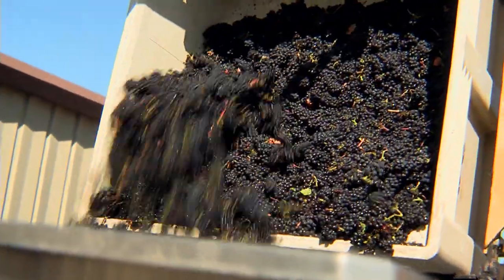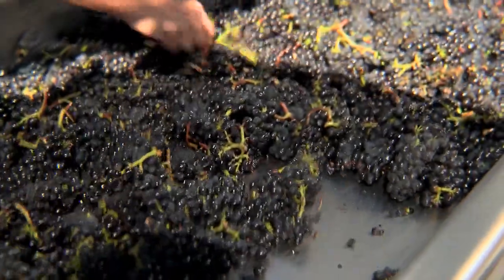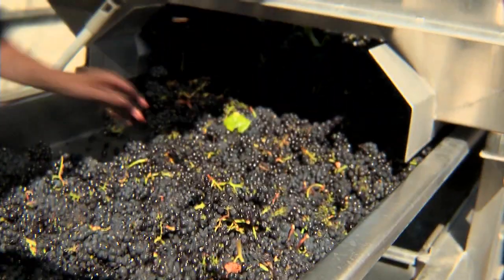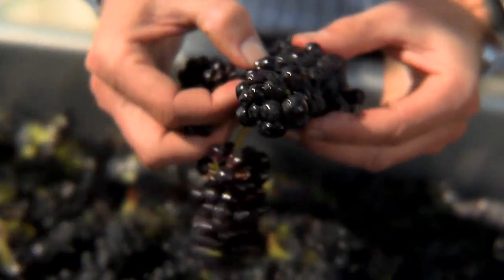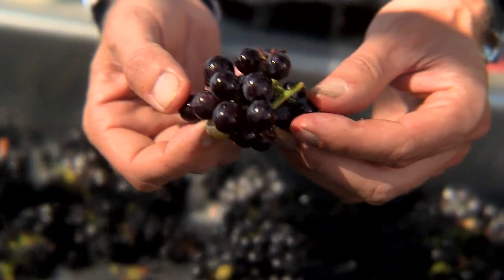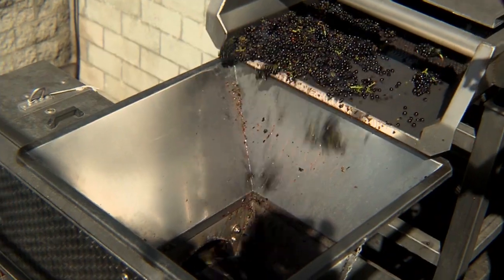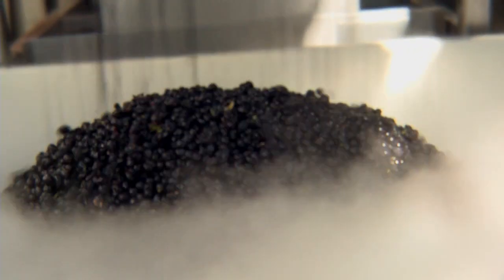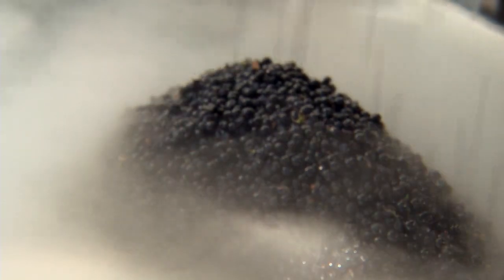Hand Sorting and Destemming Pinot Noir at Talley Vineyards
Owner Brian Talley and crew discuss and demonstrate the hand sorting and destemming techniques employed at Talley Vineyards during a Pinot Noir Harvest.